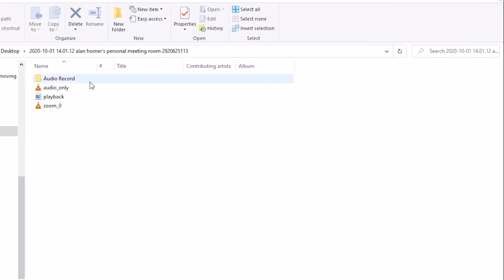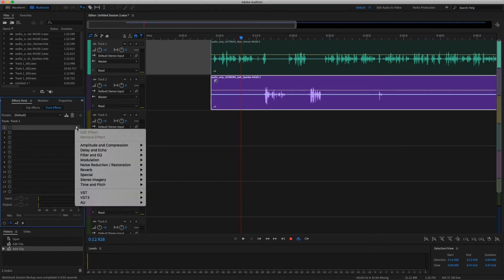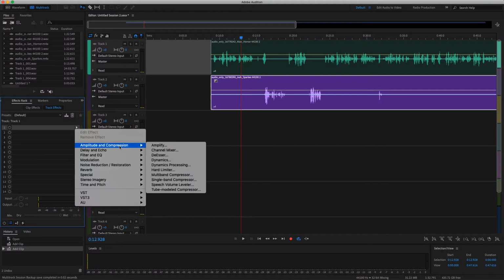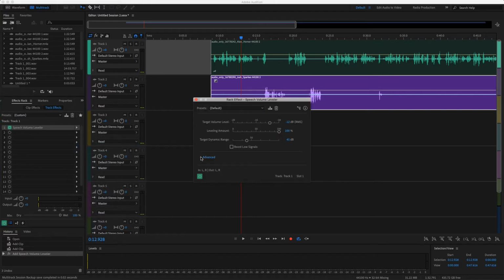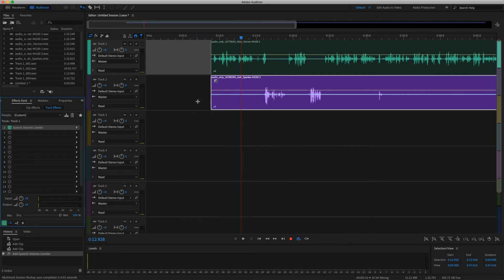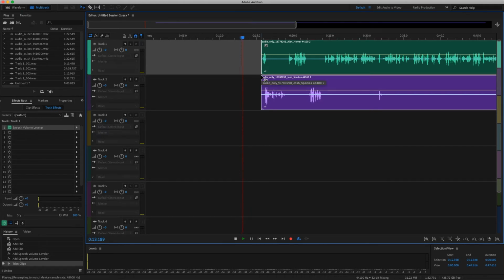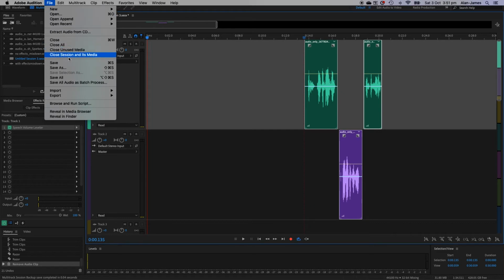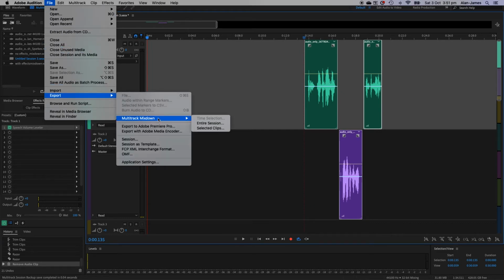Zoom Interviews for your Podcast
doing a remote interview for your radio show or podcast? using zoom is a very easy way to get people involved.